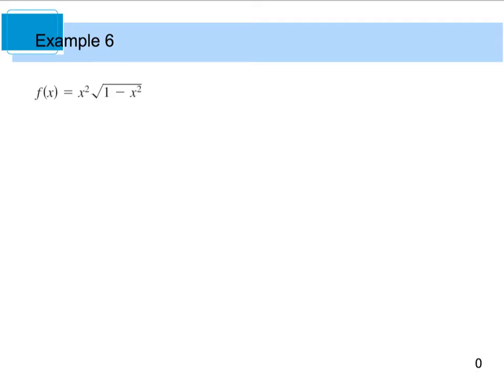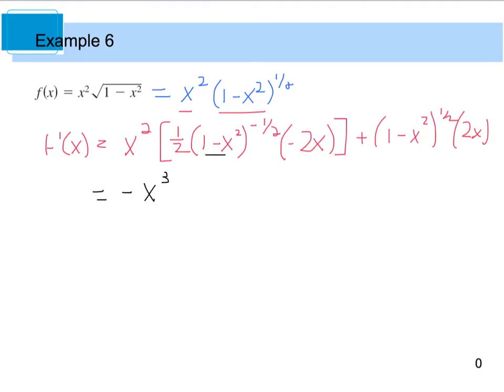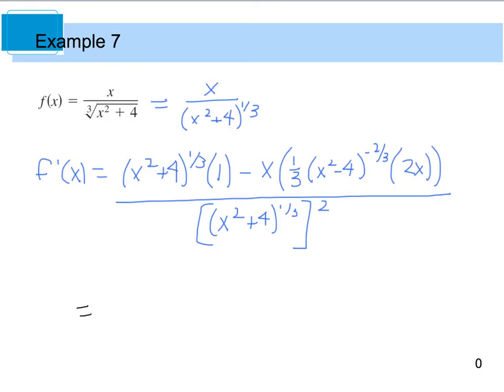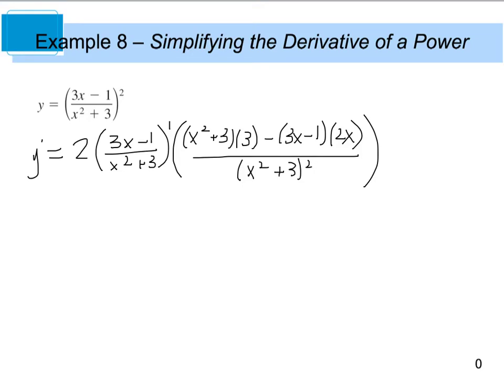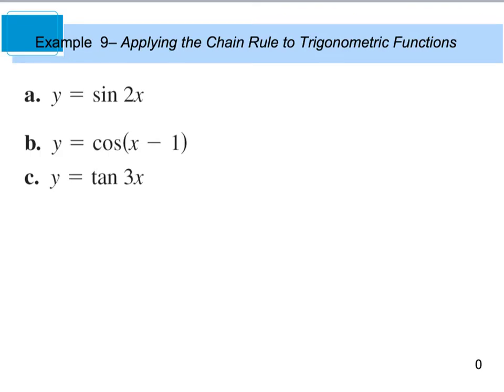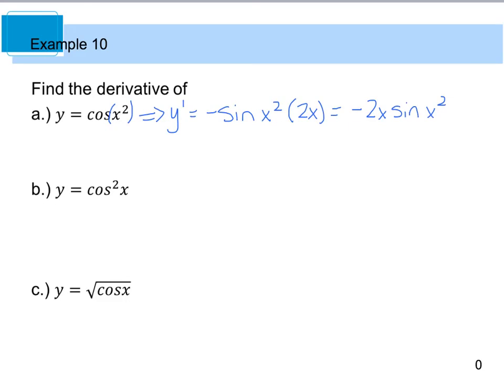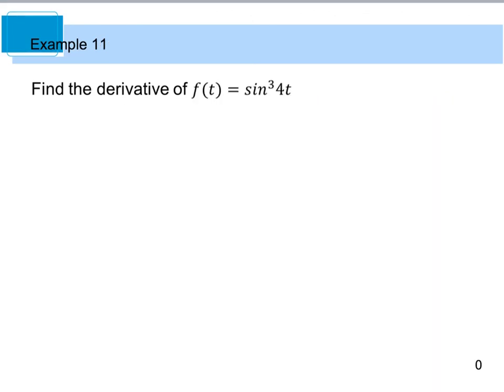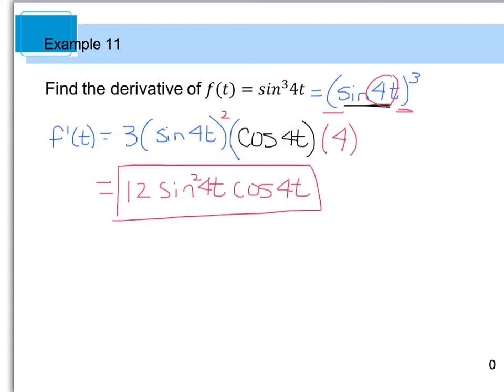Calc 2.4 Chain Rule - Part 2